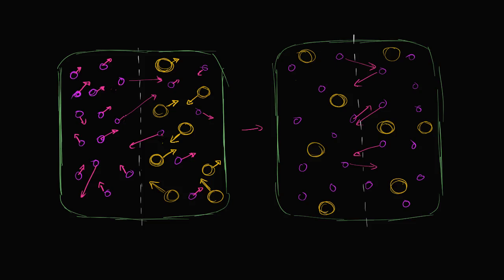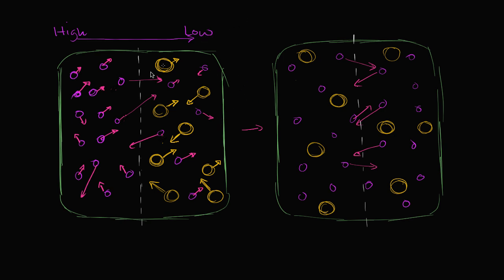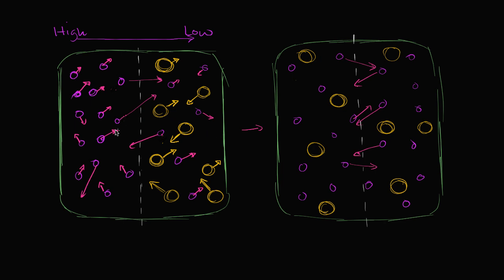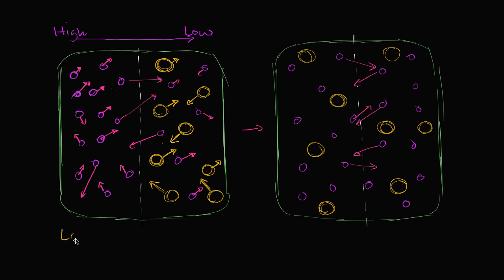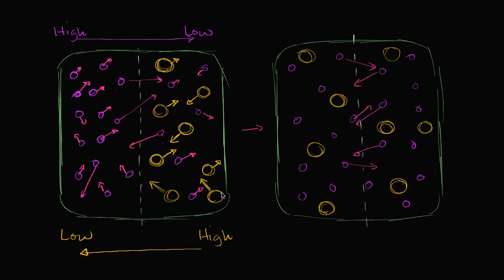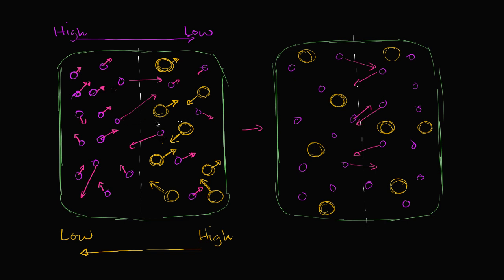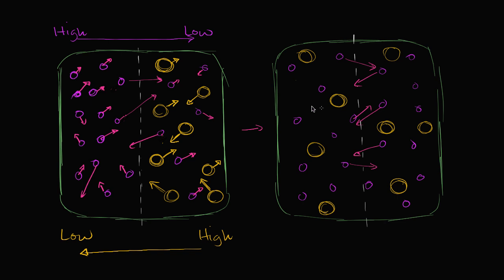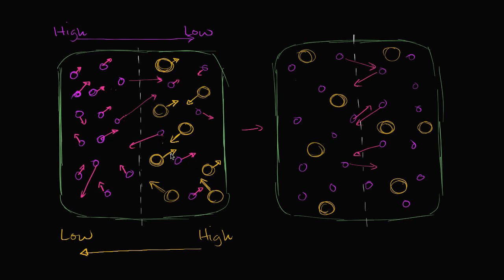Concentration gradients | Membranes and transport | Biology | Khan Academy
Example showing how two different types of particles can move down their concentration gradients in opposite directions.